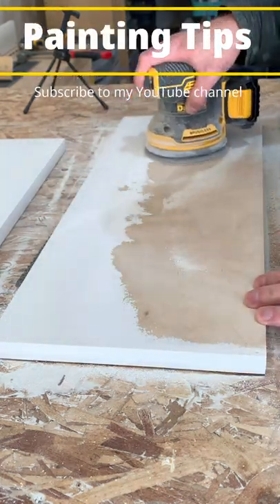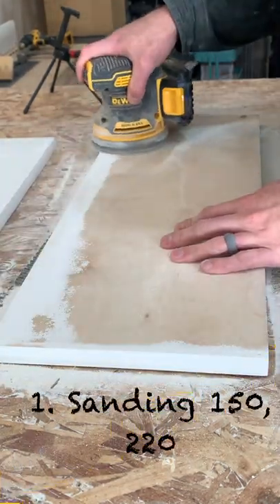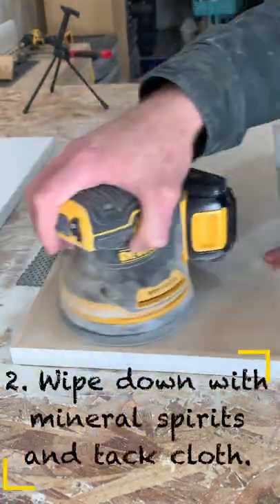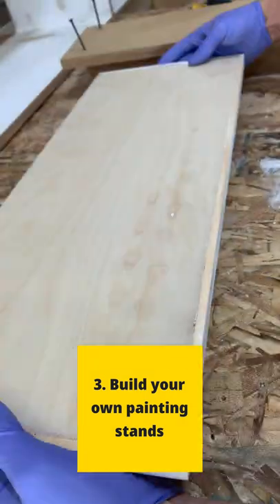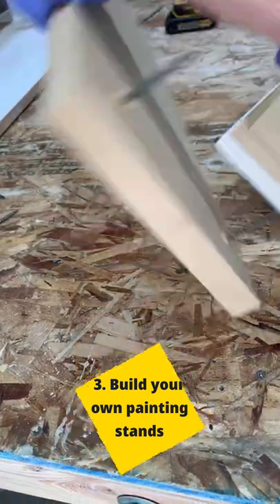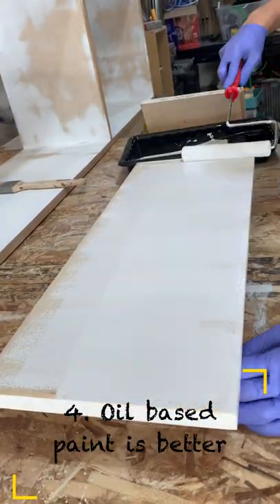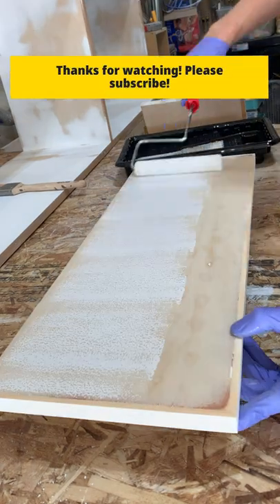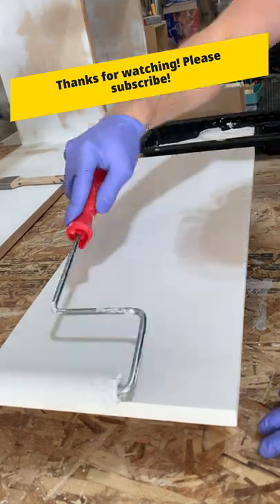Painting Tips and Tricks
Painting tips for furniture flips or painting wooden projects. It’s all in the paint prep. Bonus tip - how to build quick and easy painting stands to save yourself $10 bucks from purchasing painting cones.